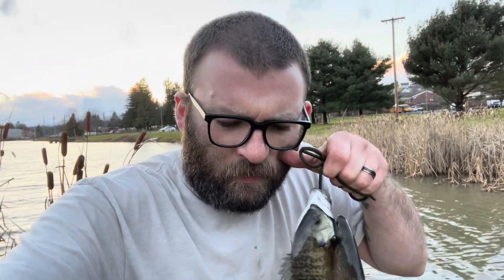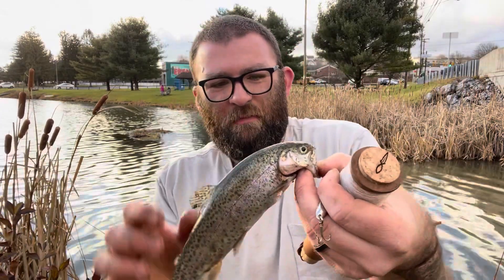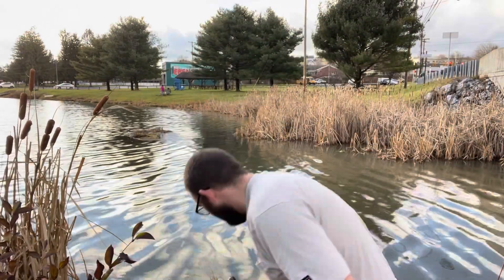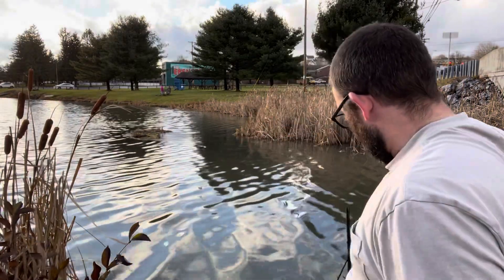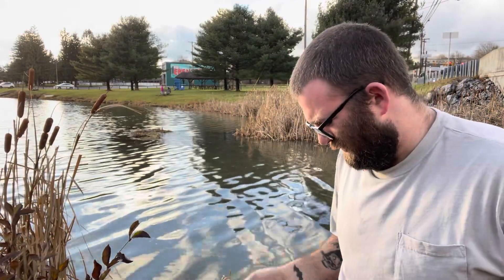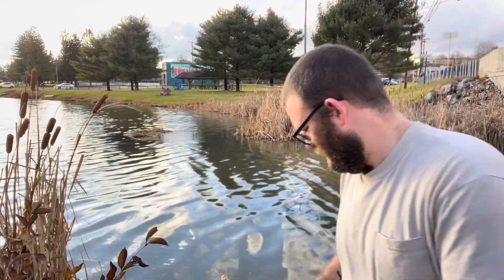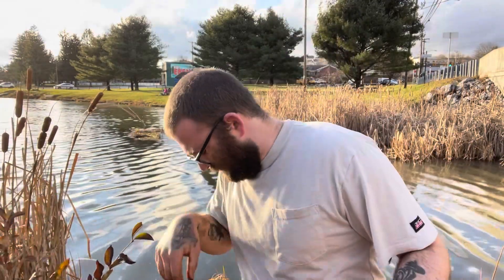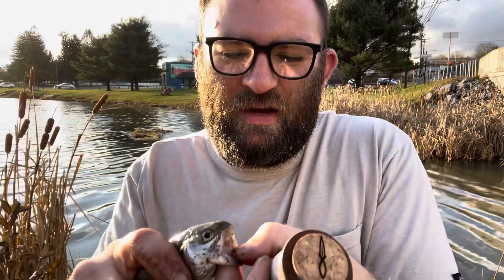COLD WATER fishing with a hobo reel! Bluegill eat power bait???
Cold water, windy conditions, sign me up. Had a trout bite a spoon, while hooked with someone else’s line, popped off but i snagged the line and still reeled him in!

Also got a big ole bluegill on power bait! My first time for that happening. They’re down really deep but still feeding!

The winter is tough folks, put in about 12 hours this weekend, for a total of 4 fish.

Thanks for the support and views!